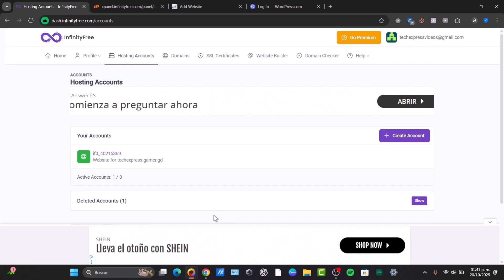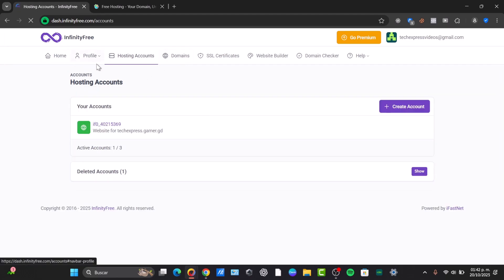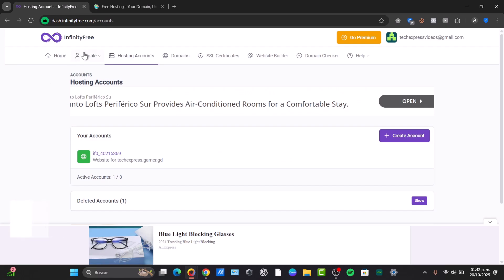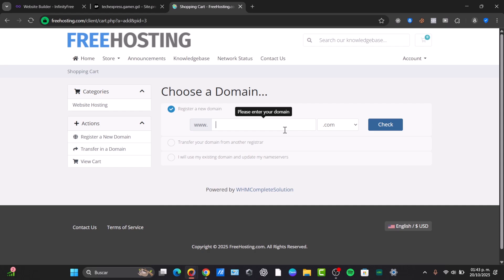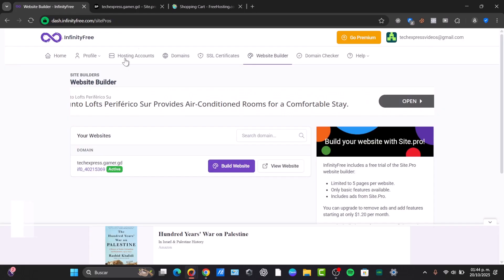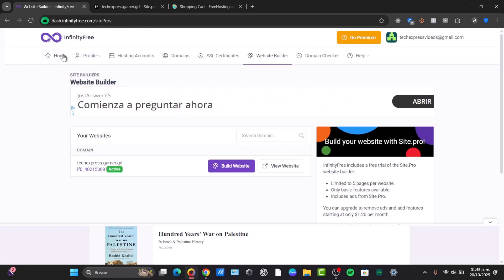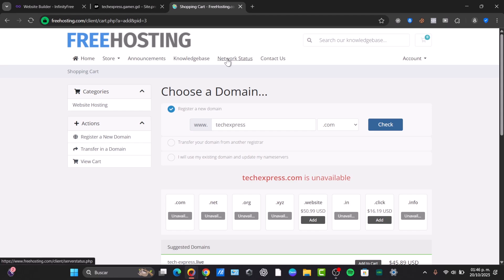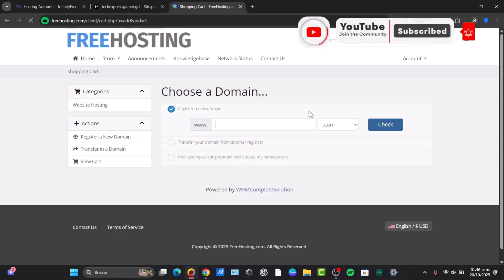InfinityFree vs FreeHosting | Best Free Hosting for WordPress Beginners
Looking for the best free hosting to start your WordPress website? 💻 In this video, we’ll compare InfinityFree vs FreeHosting side by side to see which platform is better for beginners in 2025.

💡 You’ll learn:
✅ Which hosting offers better speed and uptime
✅ How easy it is to install WordPress
✅ Storage, bandwidth, and SSL comparisons
✅ The pros and cons of each free hosting provider

If you’re just starting with blogging or building your first website, this honest comparison will help you choose the best free hosting option for your needs. 🚀